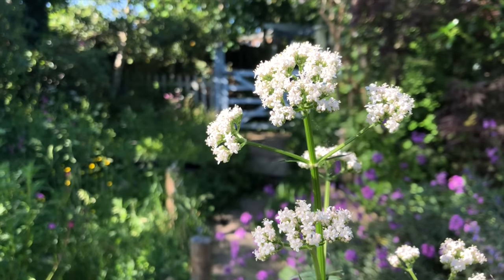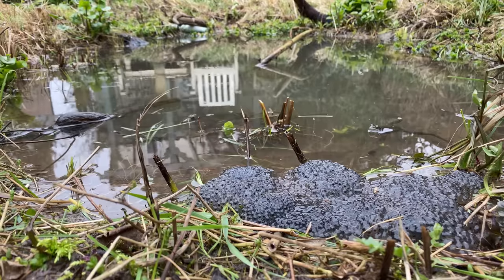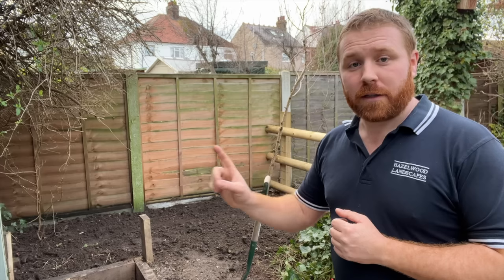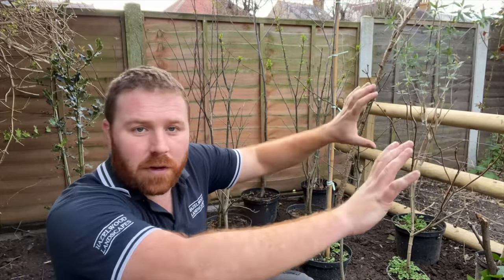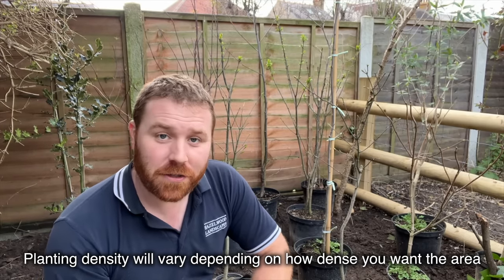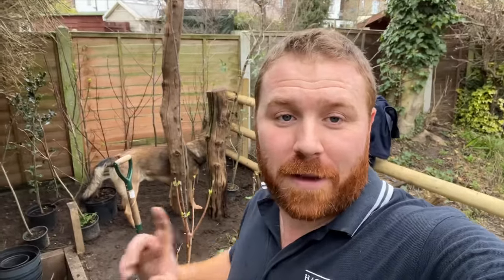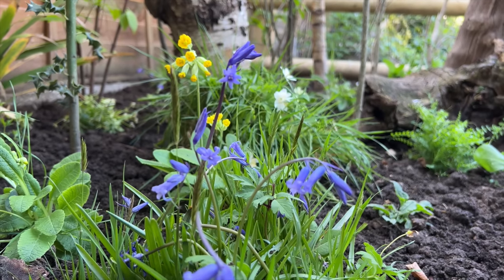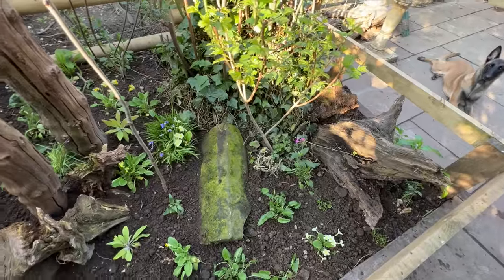How to Make a MINI WOODLAND BORDER - PLANTS for SHADE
In this video we look at the best way to make a mini woodland border in just 6 square metres.

Many thanks,
Joel Ashton